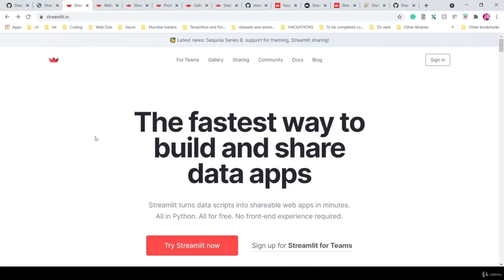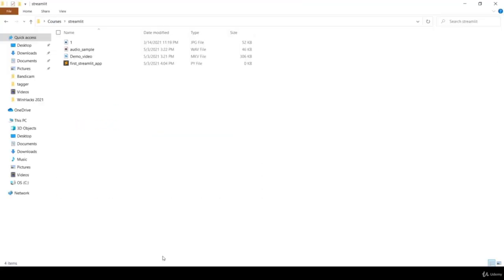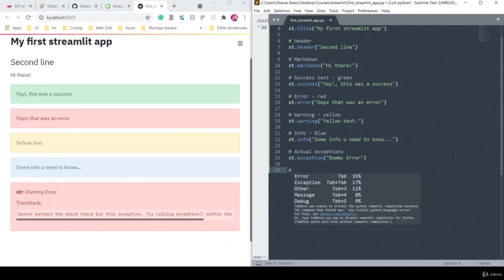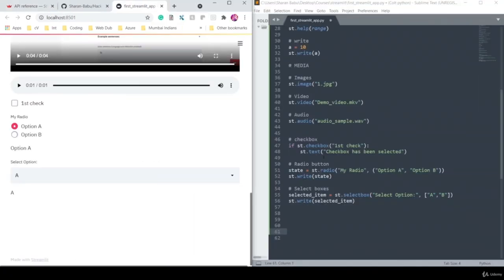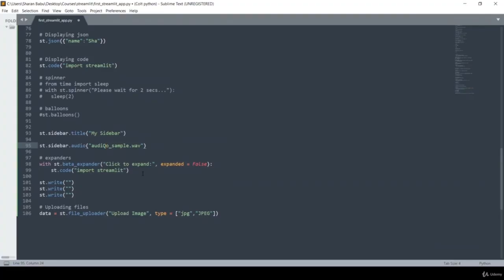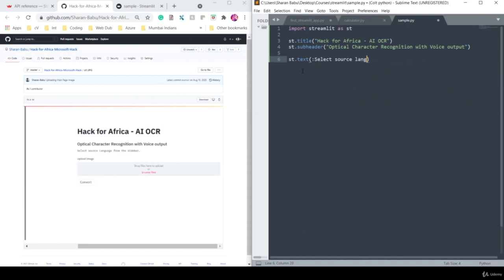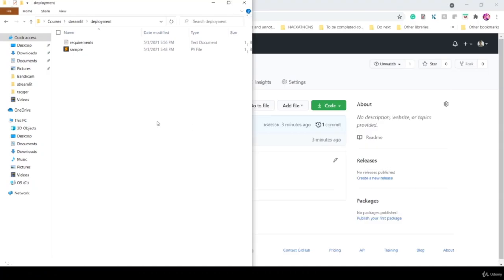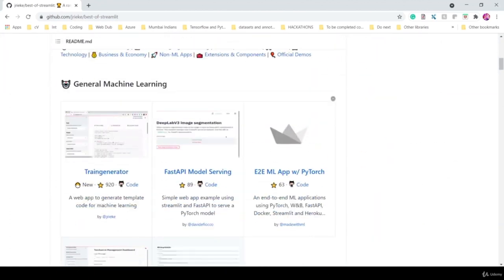Creating an Awesome Web App with Python and Streamlit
Learn how to create an awesome Web App with Python and Streamlit. Learn to use Streamlit to build Web Applications using only Python
Build 12 Data Science Apps with Python and Streamlit - Full Course
Build Machine Learning Web App With Streamlit And Scikit-learn

Want to make websites without using HTML, CSS and JS? Learn to use Streamlit to build Web Applications using only Python

Learn to build interactive Web Applications using only Python's Streamlit. HTML, CSS and Js are not required. Using Streamlit is really easy and you can see its impact on your data apps in a very short span of time. This short course is a great way to get started with this amazing Python library.

We have several sections in this course. The course starts with an Introduction to Streamlit, advantages and official resources to get started with Streamlit.

Streamlit is a low code web development framework thereby making the development of web applications easy for citizen developers also. Through the course, great applications built by the Streamlit community have been showcased. Code walkthroughs are also included.

This helps the learner learn how Streamlit code is usually structured and get familiar with the nuances of the library. By the end of this course, you will have two Streamlit Web applications which you can further develop for your own purposes.

The course throws light upon the entire Streamlit development process, from starting a new Python file to deploying the application on the web so that it can be shared anywhere.

The instructor has won hackathons and competitions by building Web Applications using Streamlit.

Learn to use the most commonly used components that Streamlit provides and have a look at the various resources provide.

This course prepares you to take a Web Application from scratch to deployment.

        Streamlit

        Python

Who this course is for:

        Developers who wish to develop Web Applications using Python without having to learn HTML, CSS, JavaScript.
        Students
        Python and Streamlit enthusiasts